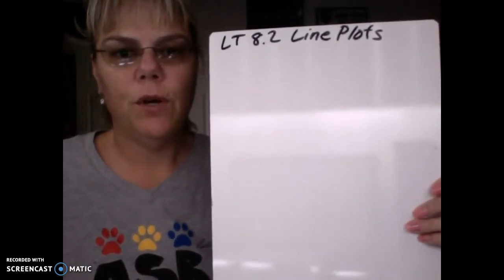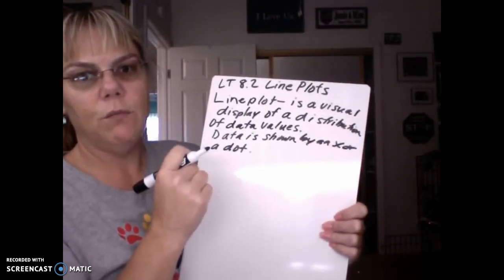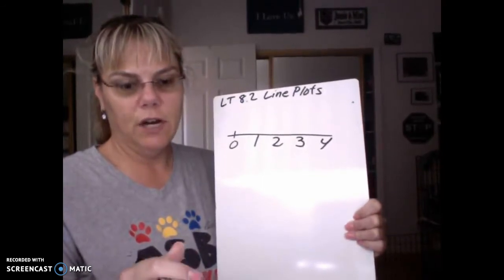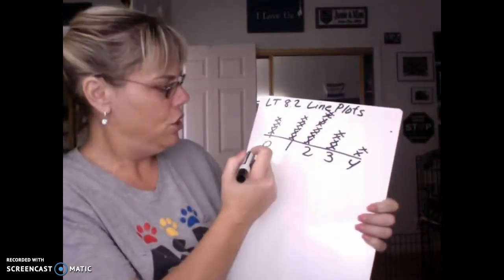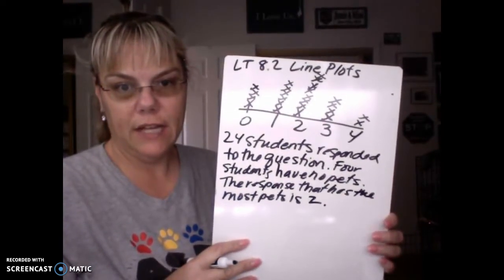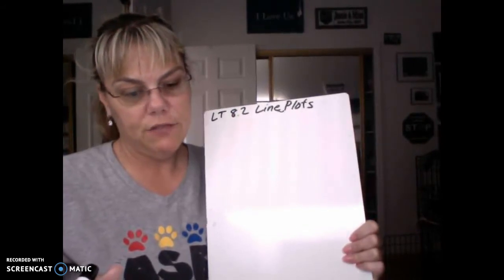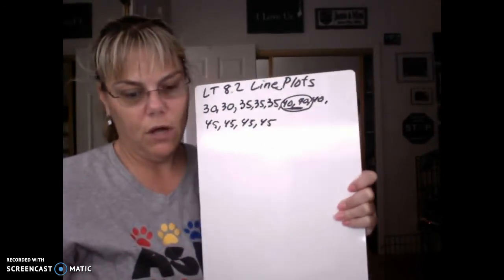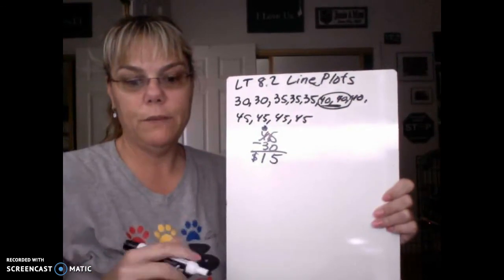LT 8.2 Line Plots